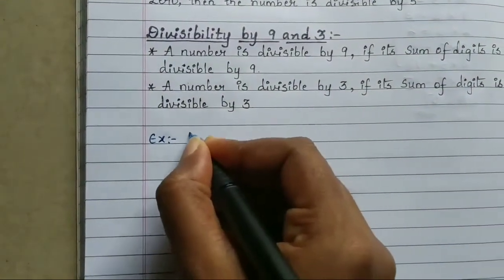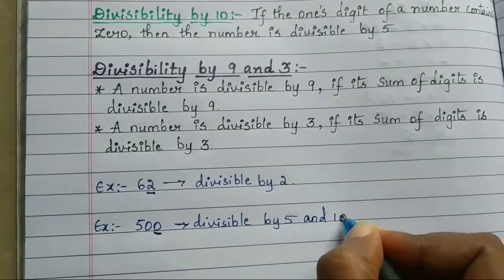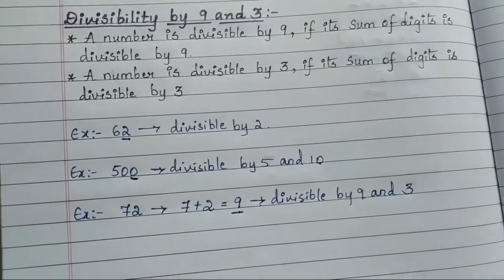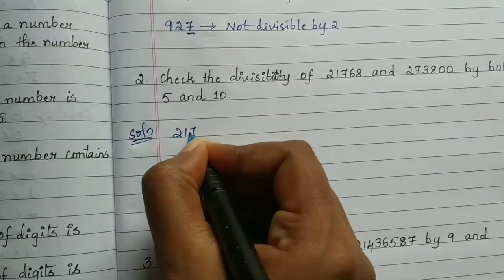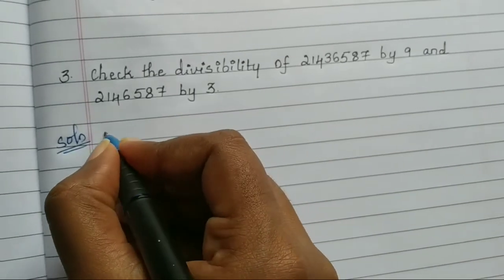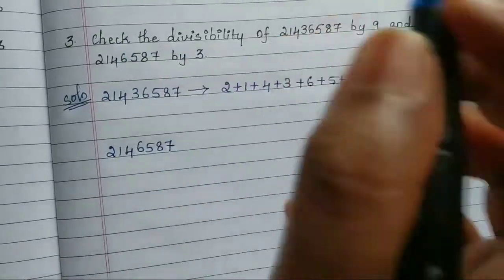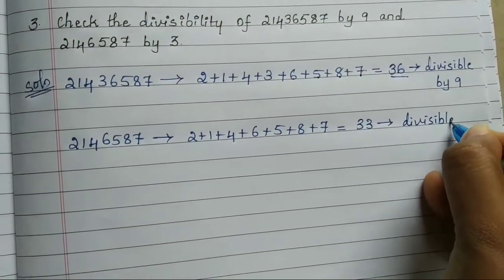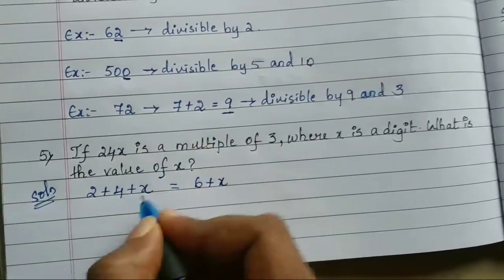Playing with numbers| Part-2|class 8|ncert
Hello everyone,
welcome to Gems of knowledge...

Here's a video on the 2nd part of the chapter playing with numbers...